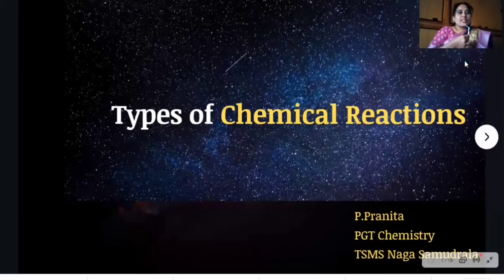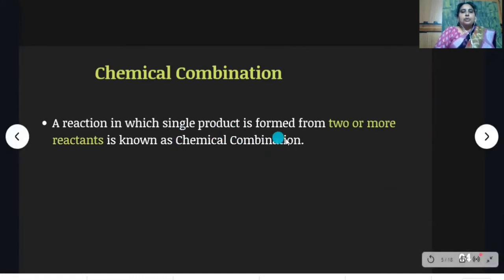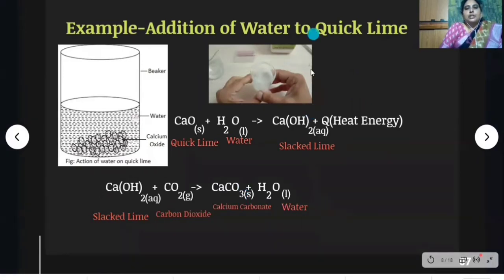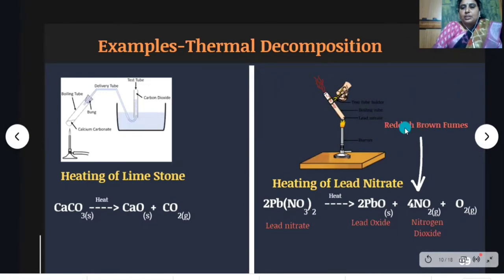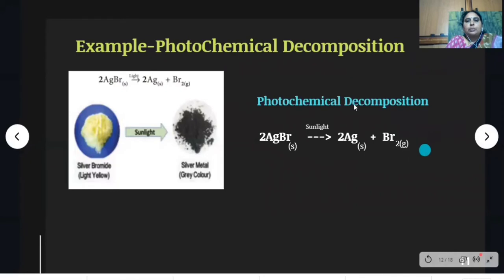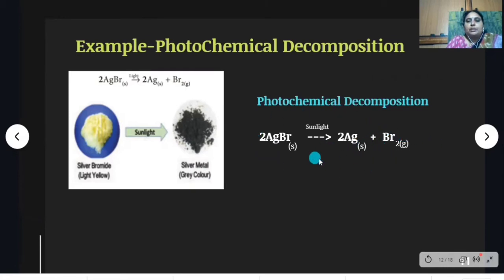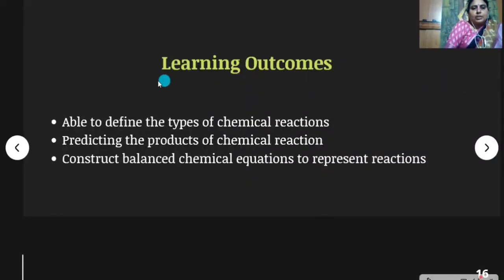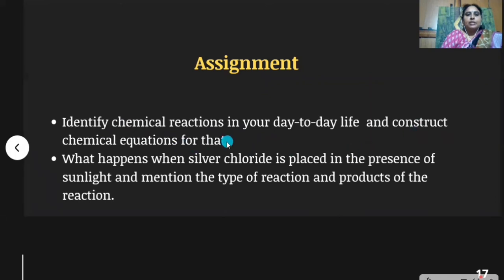Types of Reactions